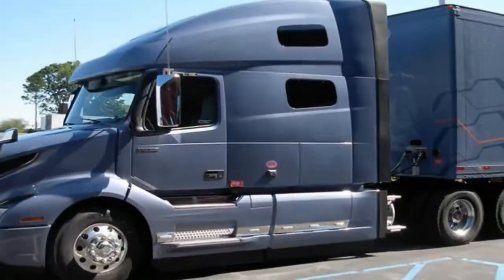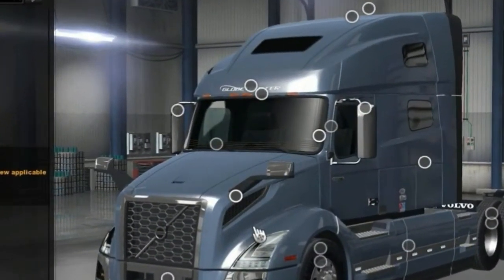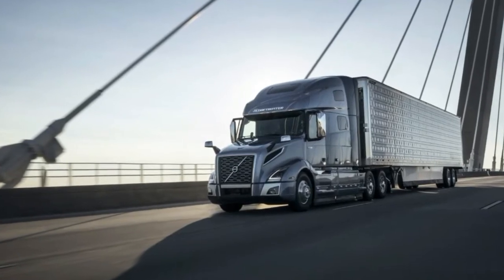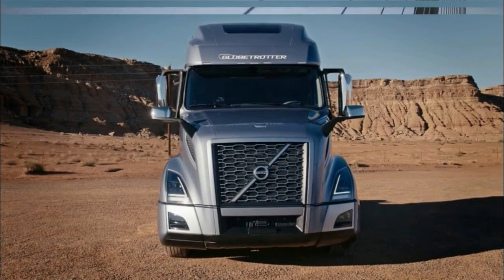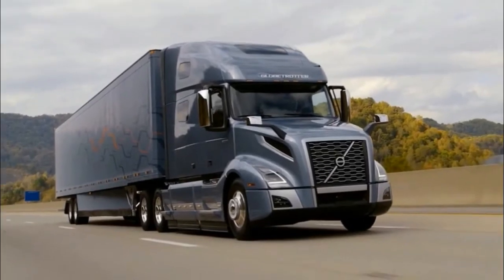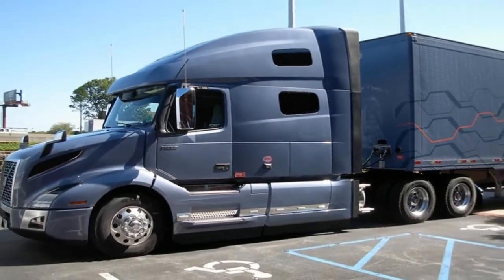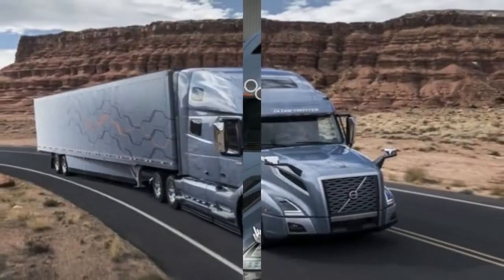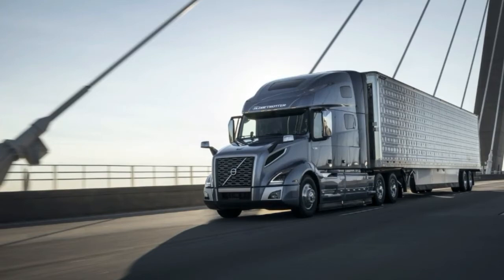HOT NEWS !!!! 2018 Volvo VNL 760 spec & Price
HOT NEWS ! 2018 Volvo VNL 760 spec & Price - Designed to work with the driver, delivering outstanding performance and visibility, the VNL 300 is the perfect solution when your route takes you out and back the same day. Even with its compact configuration, you’ll still find a surprising collection of standard features unique to Volvo that make for profitable, safe and reliable operations.

██████ GET DAILY UPDATES! NOW! ██████